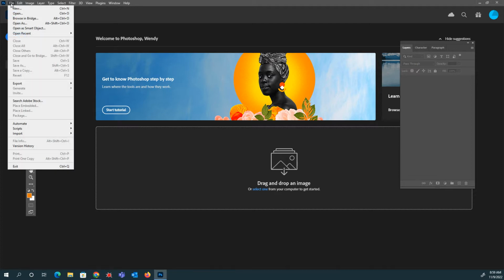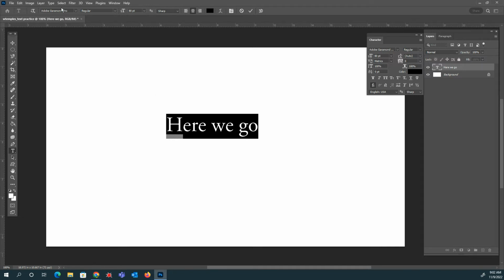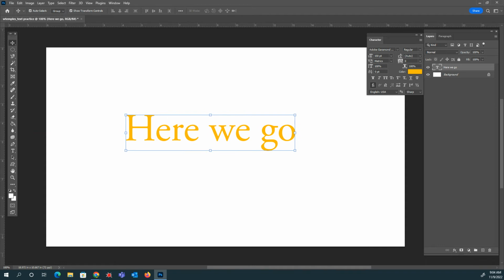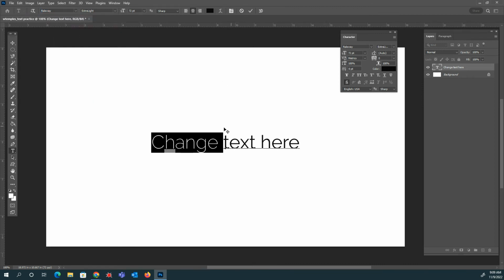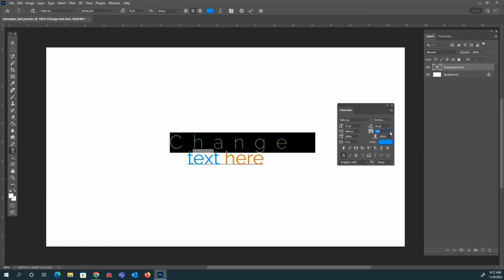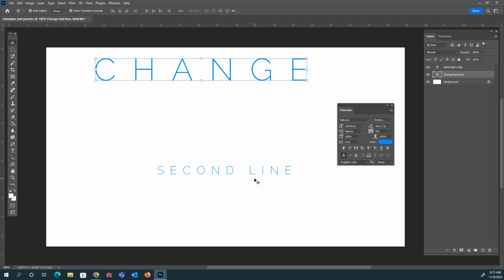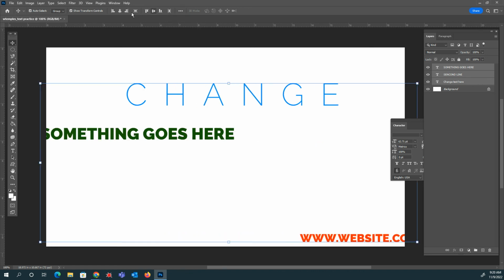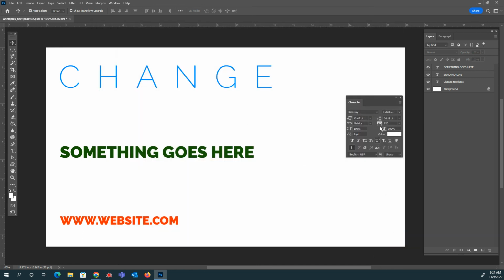Character panel/modifying text in PS